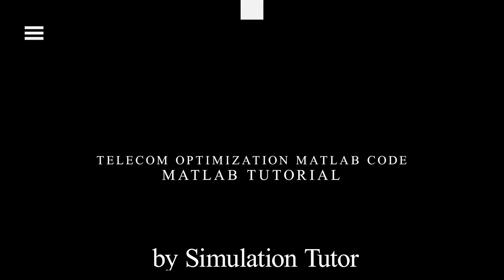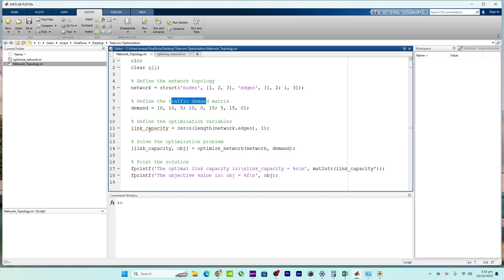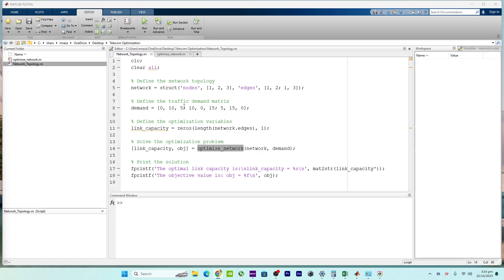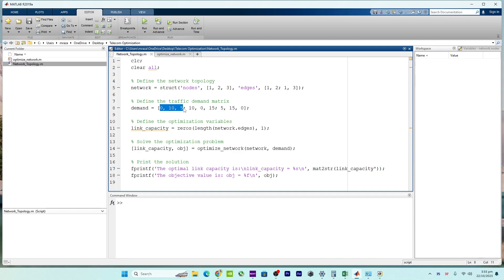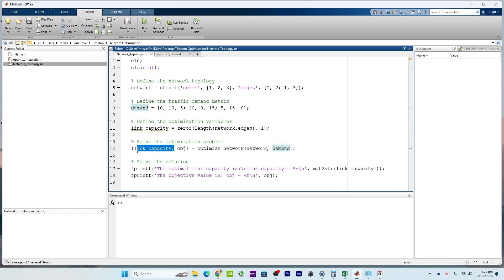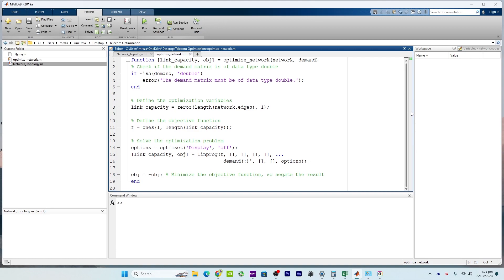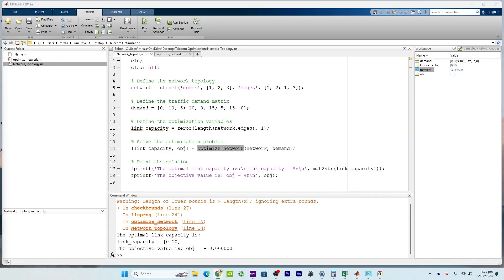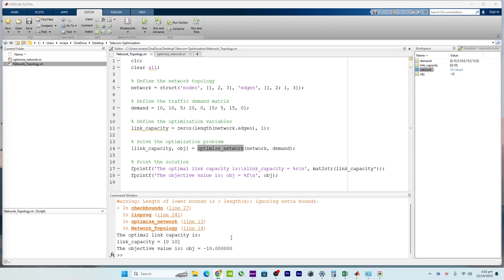Telecom Optimization MATLAB Code - Online MATLAB Tutoring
In this informative video, we dive deep into the world of network topology. Whether you're a networking enthusiast, IT professional, or someone curious about how data networks are structured, this guide provides a comprehensive overview of network topology concepts, types, and their real-world applications.

This video covers the fundamental concepts of network topology, including star, bus, ring, mesh, and hybrid topologies. We explore the strengths and weaknesses of each type and provide insights into their practical use in networking. Whether you're studying network design or simply interested in how the internet works, this guide has you covered.

Thank you for joining us on this journey through network topology. Understanding the structure of data networks is essential in today's connected world. We look forward to exploring more tech topics with you in the future.

End.